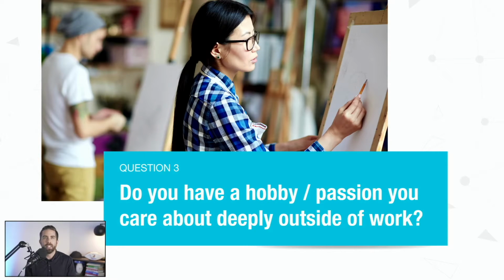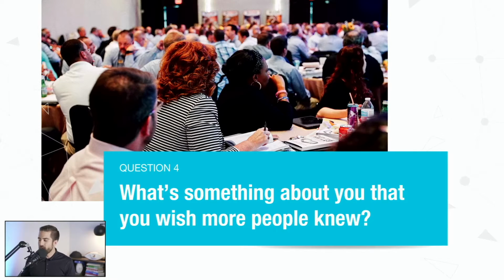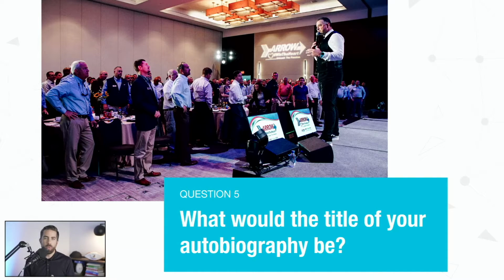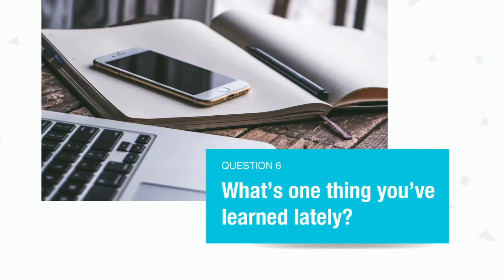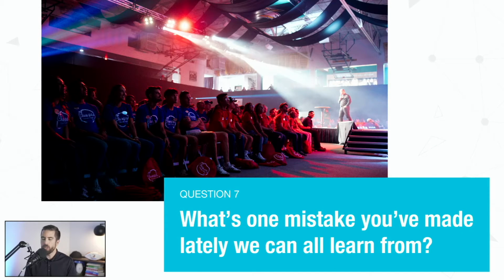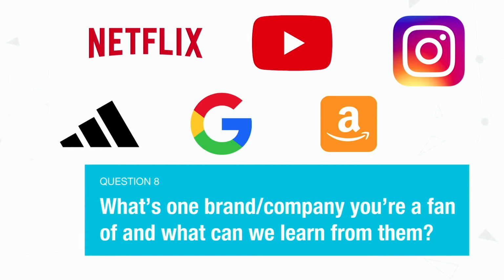10 Icebreaker Questions to help kickoff a Leadership Retreat | Events, Conferences, & Meetings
Step 1: Ask a "get to know you question"
Step 2: Ask a business or leadership-oriented question

This video has 10 icebreaker questions to help you start a leadership retreat for a business or non-profit. These questions are great for C-Suite executives, managers, VPs, and people at all levels of the organization.
Don’t miss these additional resources:

CUSTOMIZABLE PREMADE GAME SLIDES: Get your hands on our customizable slides to play games with your audience.
Instant Download
Several game options available
20 Rounds of slides Premade

Ready to Elevate your life, leadership, and events?? We share tips about what is working well for our clients, how you can maximize engagement at events, and how to elevate culture and leadership within your organization!  Follow this link, tell us a bit about you, and we do the rest!

Want to learn the secrets to having remarkable events, company culture, and audience engagement? Check out our brand new, FREE resources that will tell you everything (and I mean everything) you need to know about event planning, creating top notch culture within your organization, and engaging your audiences!
PODCAST: Mic Drop Events by Elevate Experiences

Learn event planning and event production tips, tricks and best practices from event professionals to level up your career and create event experiences that audiences love.

We’re a brand experience agency with a vision to help people and organizations live and lead at a higher level. Events and leadership are at the heartbeat of our brand. We aim to eliminate the plague of boring events and we do this by equipping event planners with tips, best practices, and resources. In the event arena, we offer consulting, planning, hosting, and production. We also help teams improve culture and grow in leadership skills.